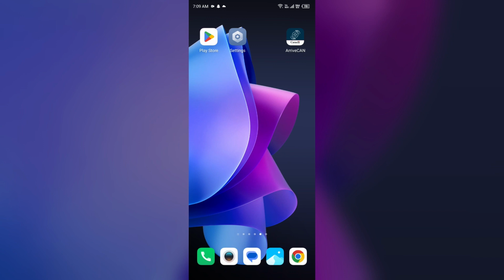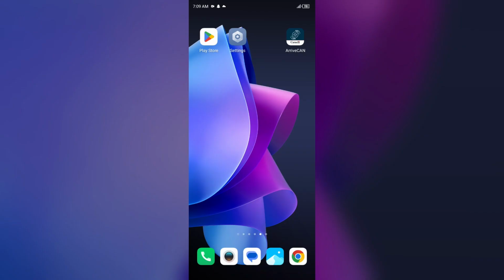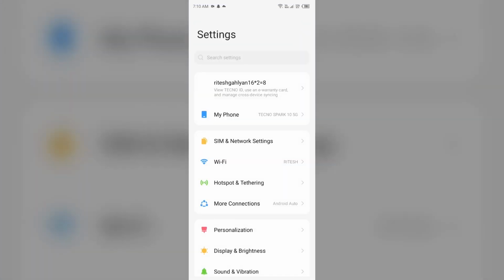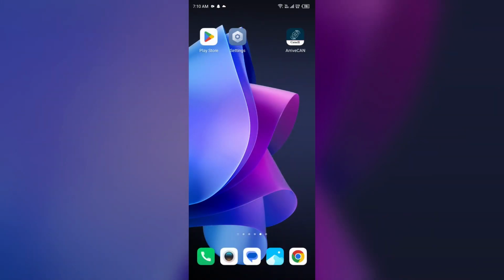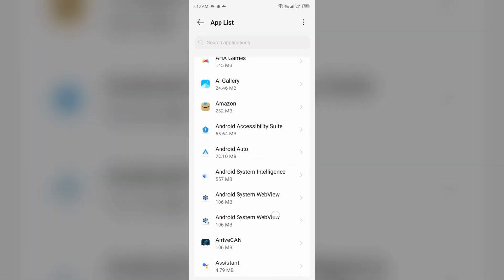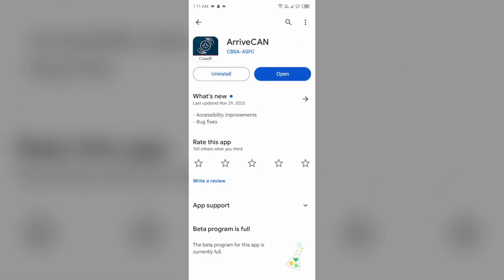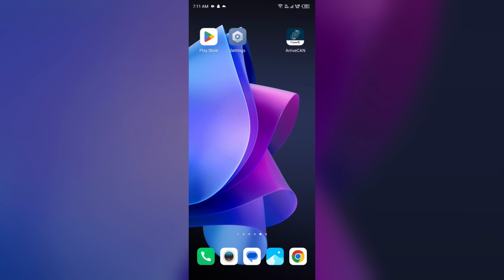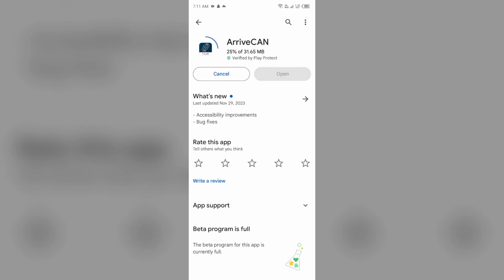How To Fix ArriveCan App Not Working, Keep Crashing, Stuck On Loading Screen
In this YouTube video, we will guide you on how to fix common issues with the ArriveCan app. If you are facing problems such as the app not working, crashing, stopping, or getting stuck on the loading screen, this tutorial is for you. We will provide step-by-step instructions to troubleshoot these issues and get your ArriveCan app up and running smoothly again. Don't let technical glitches hinder your travel plans, watch this video and resolve the problems with the ArriveCan app effortlessly.

00:14  Solution1  Disable And Enable Your Internet Connection
00:47  Solution2  Force Stop And Restart ArriveCan App
01:11  Solution3  Clear ArriveCan App Caches
01:38  Solution4  Update ArriveCan App To The Latest Version
02:04  Solution5  Uninstall And Reinstall ArriveCan App
02:26  Solution6  Wait For Some Time And Try Again Late